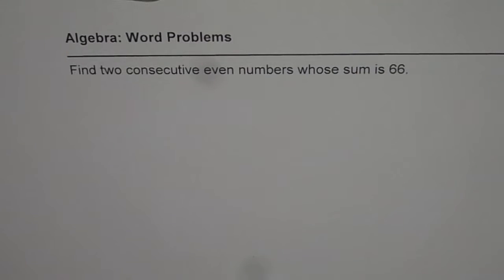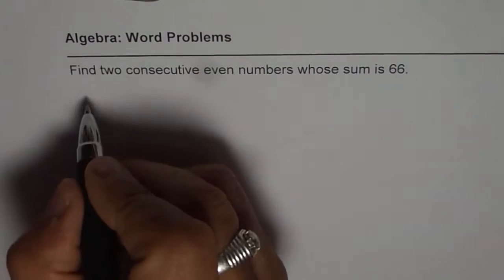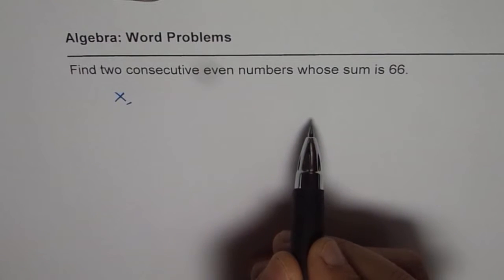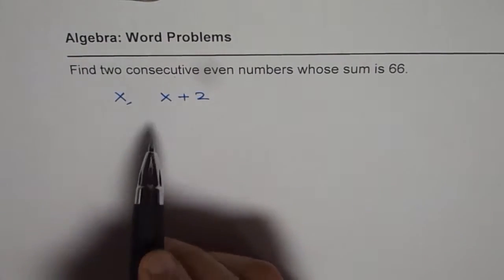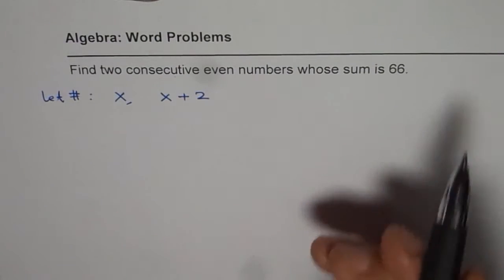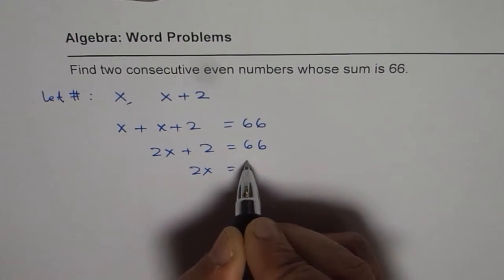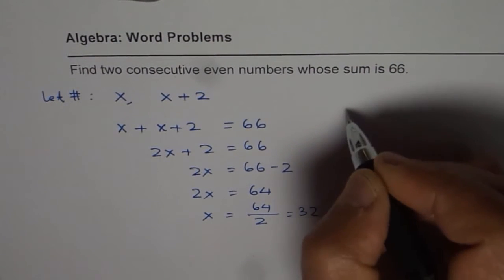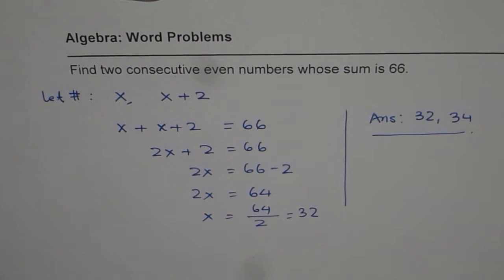Two Consecutive Even Numbers Linear Equation Solution